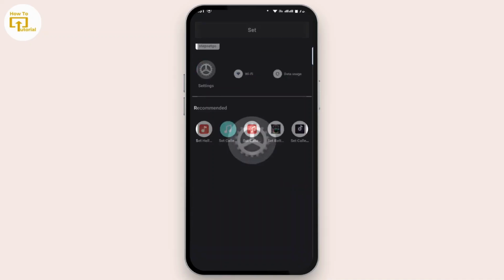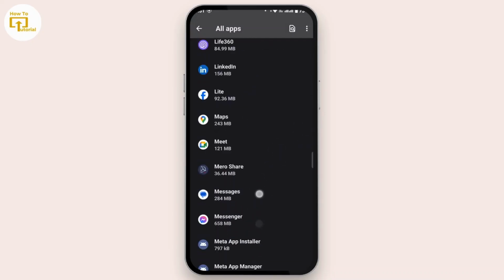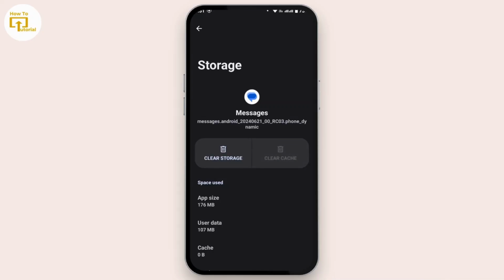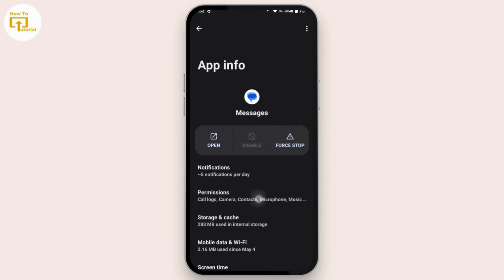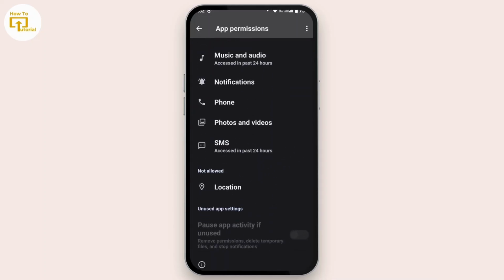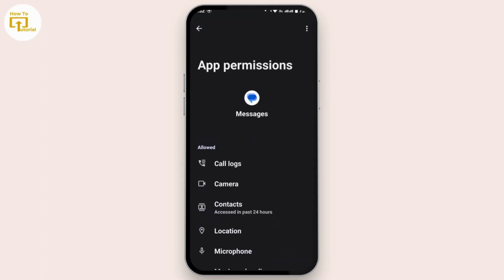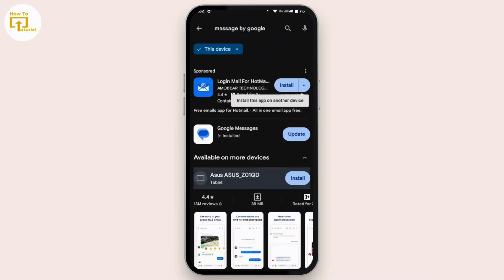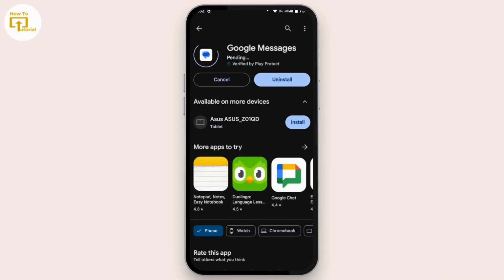How to Fix Verification Code Not Received in Android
How to Fix Verification Code Not Received in Android @LoginHelps
Learn how to fix verification code not received in Android devices with this step-by-step tutorial. Whether it's WhatsApp, Telegram, or Facebook, this guide will help you resolve verification code issues quickly.

In this video, you'll discover how to fix WhatsApp verification code not received, how to fix Telegram verification code not received, and how to get Facebook verification code on Android. You'll also learn about common issues that cause verification codes not to be received and how to troubleshoot them.

Timestamps:
00:00:00 - Introduction
How to fix verification code not received issue.

00:00:10 - Ensure Mobile Network Connection
Make sure your mobile network is connected.

00:00:20 - Check SIM Card
Ensure your SIM card is properly inserted.

00:00:35 - Open Settings
Open the settings on your mobile device.

00:00:45 - Access Apps Settings
Tap on Apps and then See All Apps.

00:00:55 - Locate Messages App
Scroll down to find and tap on Messages.

00:01:05 - Clear Cache
Tap on Storage and Cache, then Clear Cache.

00:01:20 - Clear Storage (Optional)
Optionally, clear the storage as well.

00:01:25 - Check App Permissions
Tap on Permissions and allow necessary permissions.

00:01:40 - Update Messages App
Open Play Store, search for Messages, and update the app.

00:01:55 - Conclusion
Steps to fix verification code not received issue.

00:02:00 - Outro